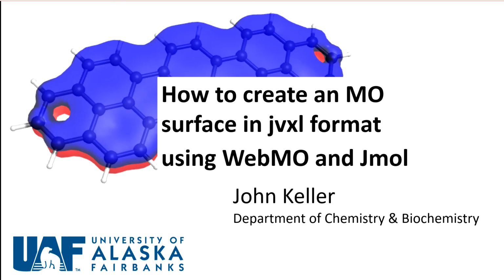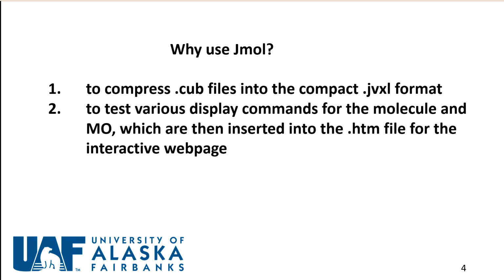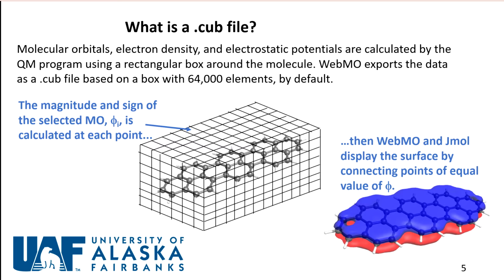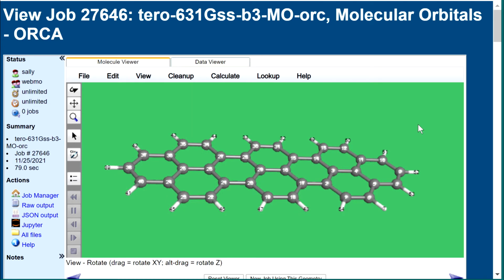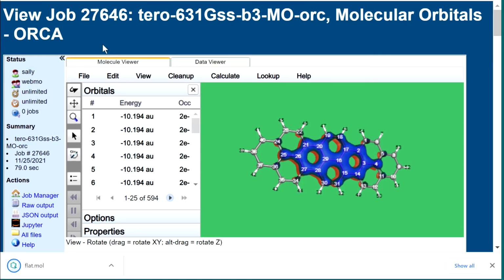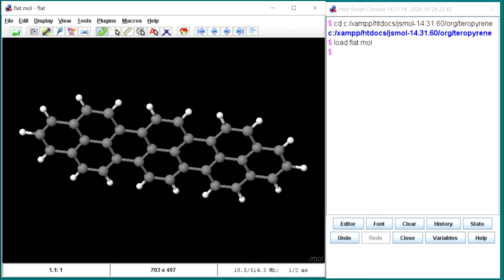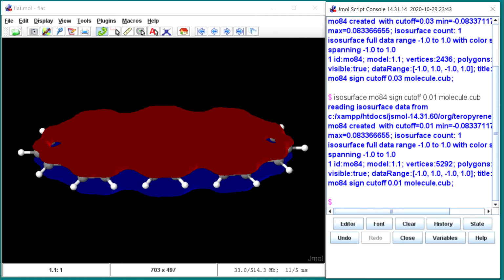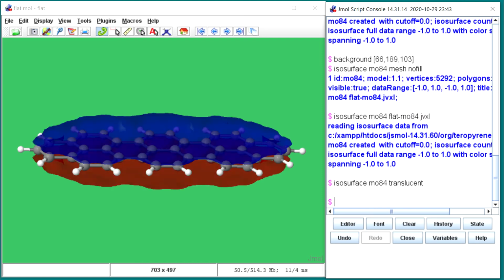Making a Jvxl file from a cub file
Takes viewer from WebMO to Jmol, to make a  molecular orbital (MO) surface in jvxl format.